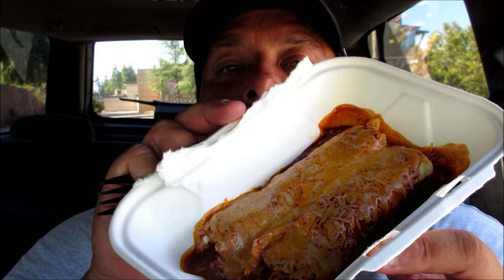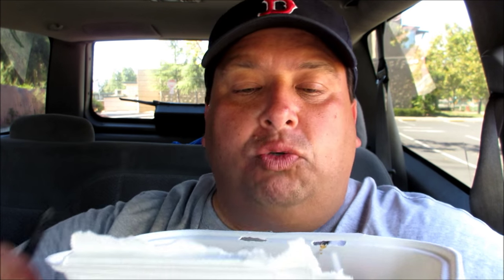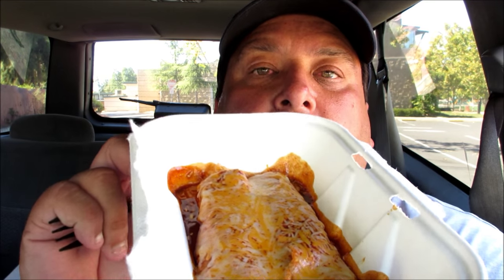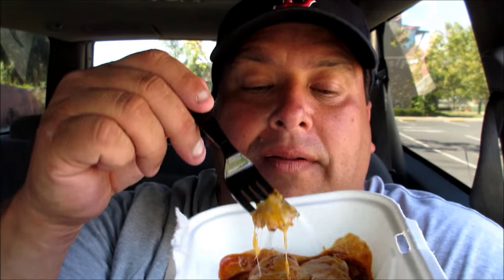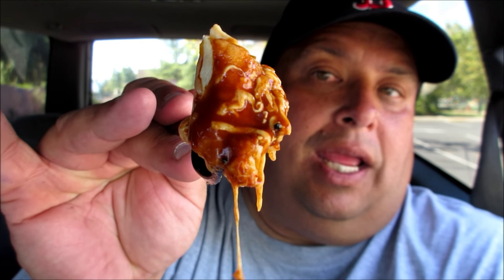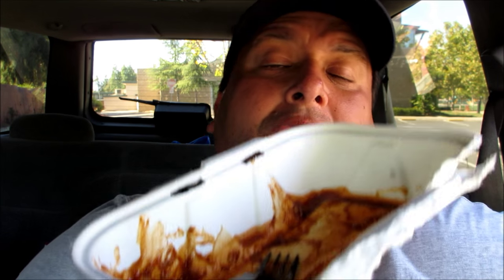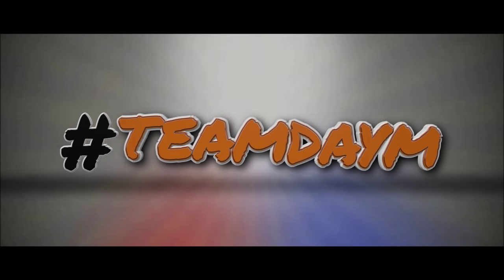Carl’s Jr.® | Green Burrito's Chicken & Cheese Enchiladas REVIEW!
Hi YouTubers...Today I review Carl’s Jr.® | Green Burrito's Chicken
Green Burrito® Chicken & Cheese Enchiladas:
Charbroiled chicken, fresh salsa, and shredded cheese wraped
in a flour tortilla and topped with enchilada sauce.

Green Burrito is an American fast-food restaurant chain run by CKE

Restaurants, located mostly in the Western and Southwestern United States and serving fast-food Tex-Mex.

Originally, Green Burrito was an independent restaurant in
Hawaiian Gardens, California. Ruben Rodriguez purchased it in
1980, and turned it into a chain, whose parent company Santa
Barbara Restaurant Group was acquired by CKE in 2001.

CKE's policy has been to add Green Burrito dual-branding to many of their Carl's Jr. hamburger restaurants, thereby adding a Mexican
menu. As of 2008, there were 300 co-branded Green Burrito/Carl's
Jr. restaurants.

CKE later introduced the identical Red Burrito for its Hardee's chain, which primarily serves the Midwestern and Southern United States.